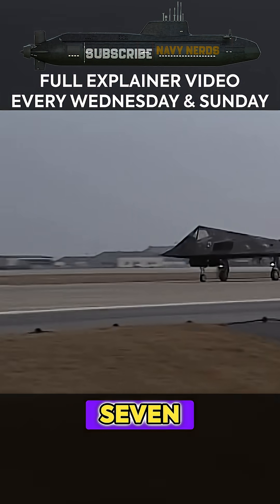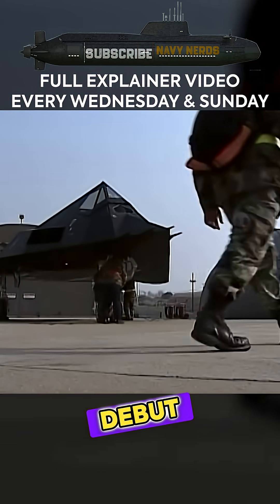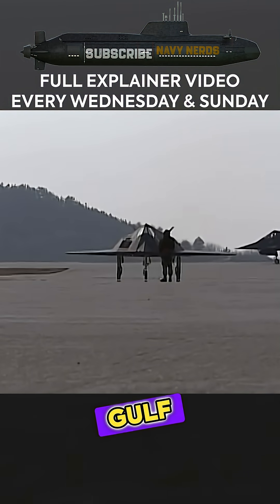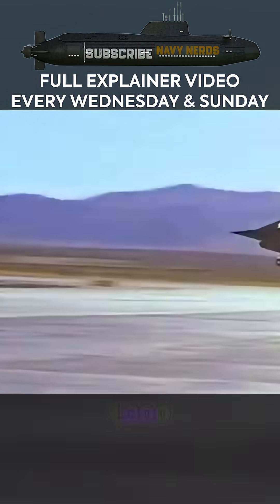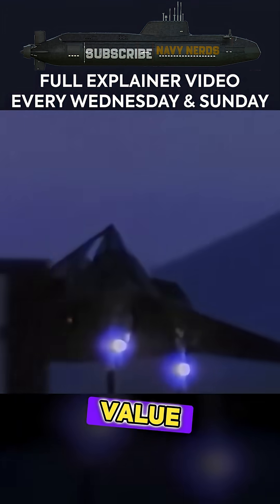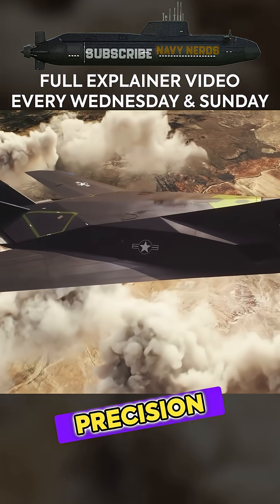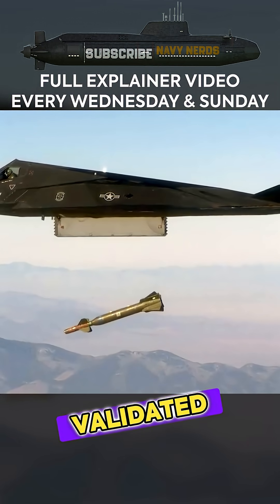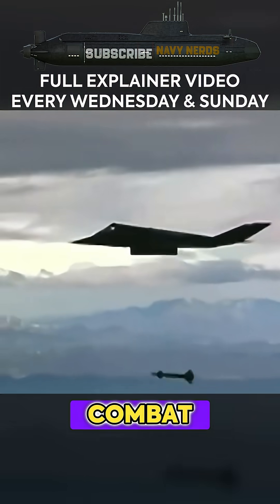Enter the Seahawk: Combat Validation of Stealth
See how the F-117N Seahawk concept sought combat validation and how it could have changed naval air combat operations.